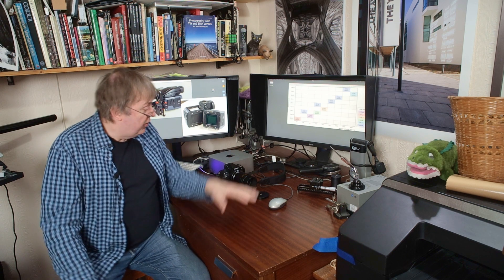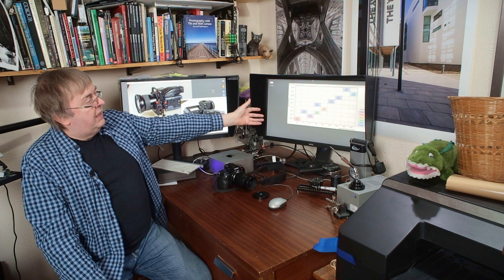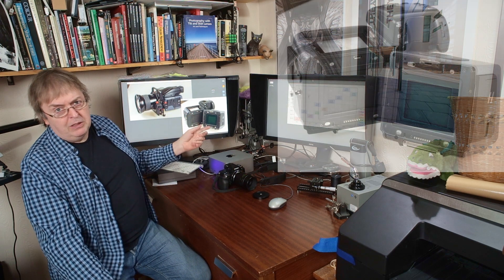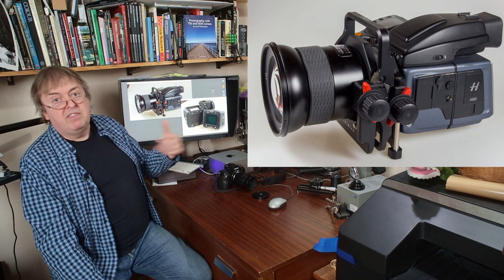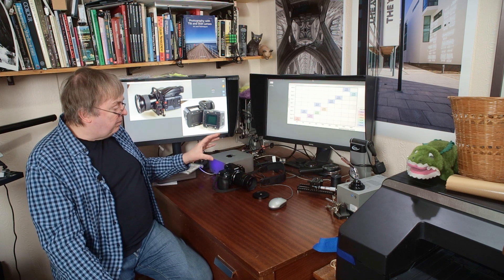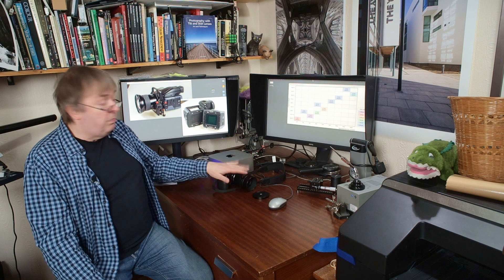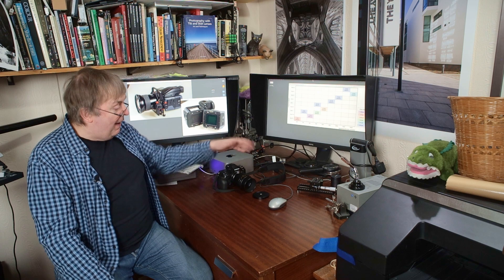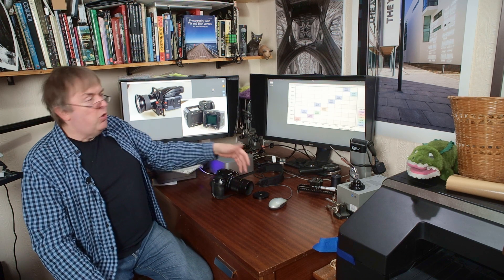Where's my new GFX200 & H3D? Sony sensors and the 180MP Fuji/Hasselblad and 100MP Nikon Z & Sony A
A new 247MP industrial medium format sensor from Sony points to 180MP for new models for medium format cameras and 100MP 35mm ones for Sony A and Nikon Z.